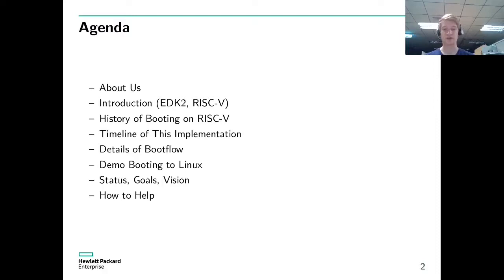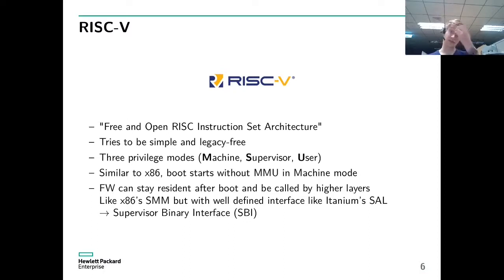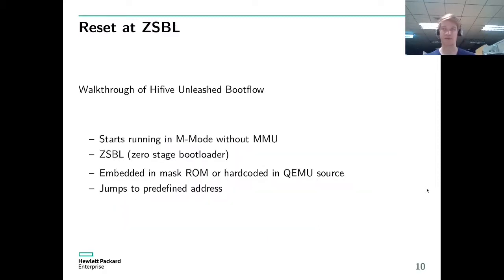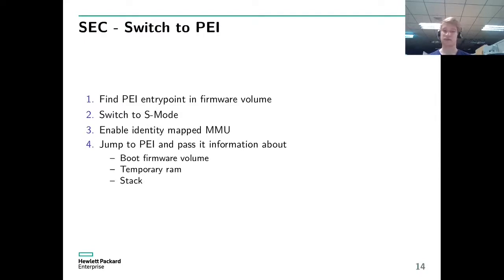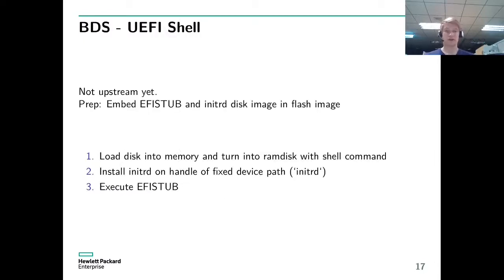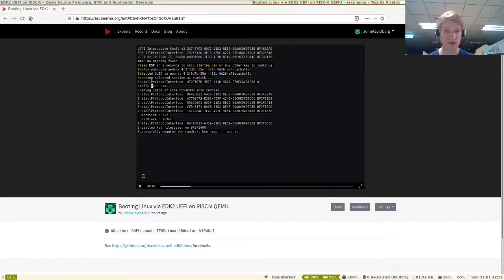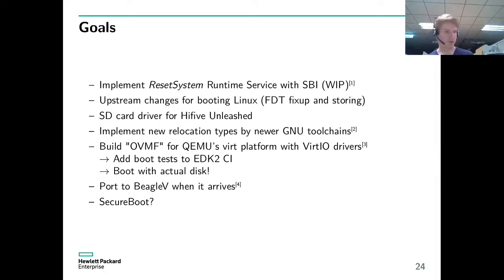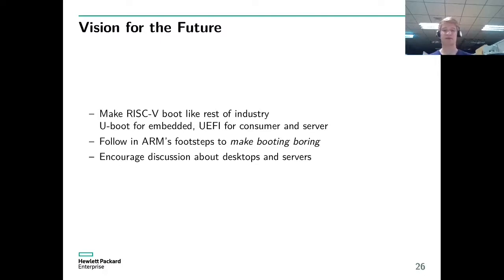[FOSDEM21] EDK2 UEFI on RISC-V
RISC-V is a relatively new ISA and platform, which has been evolving rapidly. A few Linux distributions already have good support and have compiled most of their packages for it. The boot process has been neglected and only recently did everyone start using the widely used embedded bootloader U-Boot instead of a custom research bootloader. We have ported the EDK2 reference implementation of UEFI to make the boot process more like current desktops and servers. This talk explains how we did that, how it works and how we got Linux to boot. We also want to explain what's left to do and how we can move in the direction of a RISC-V server platform.